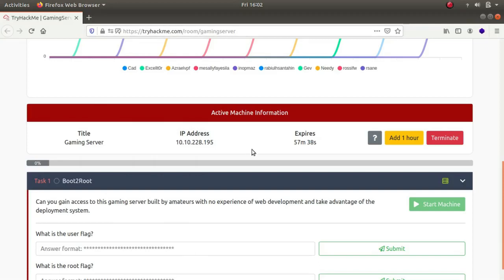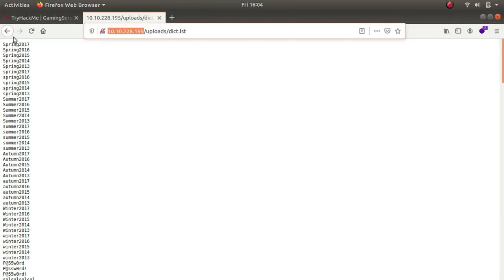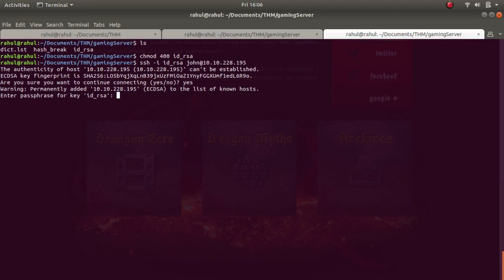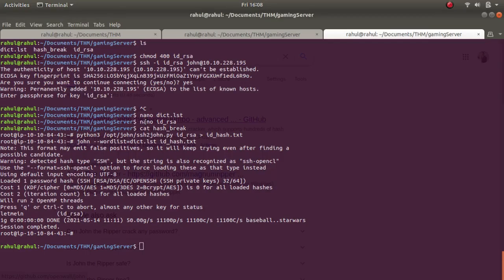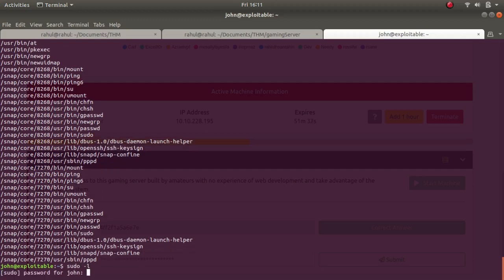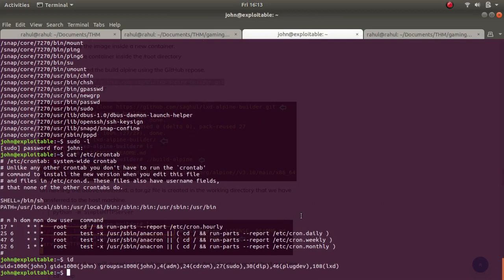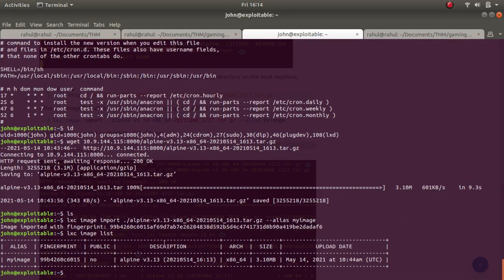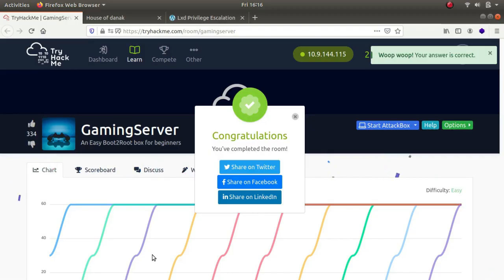Gamingserver Writeup | Tryhackme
Video Writeup for the room : GamingServer
Site : Tryhackme.com
Category: boot2root